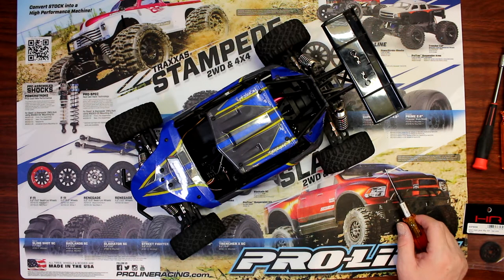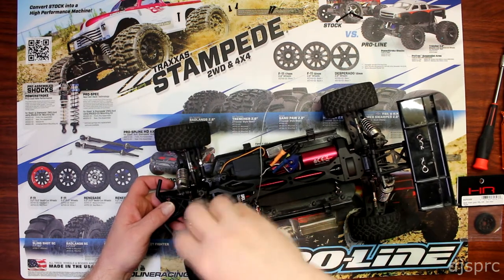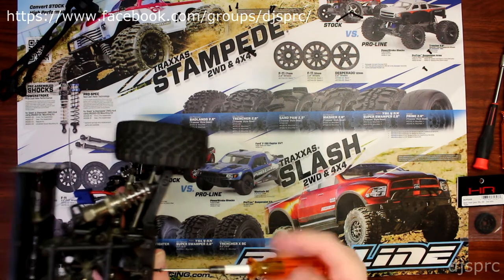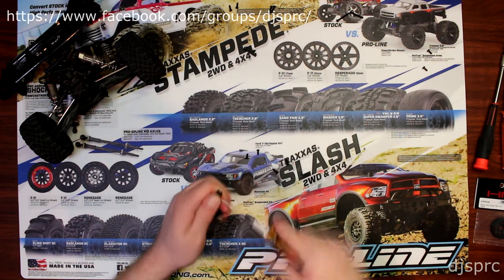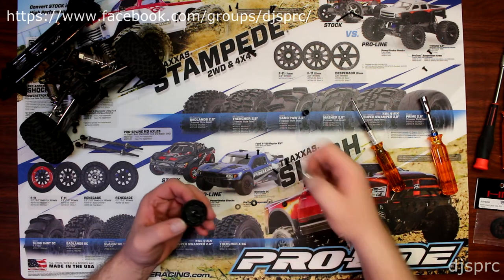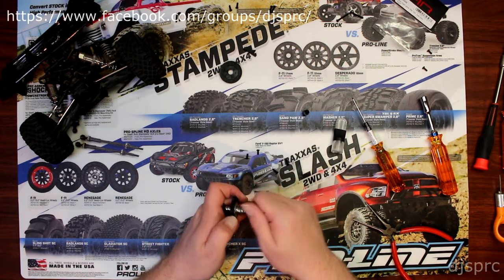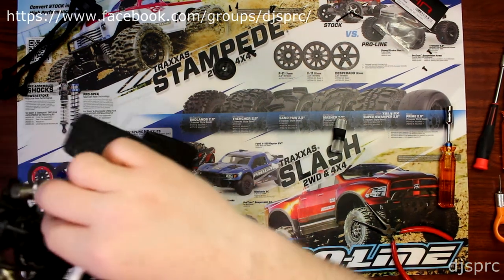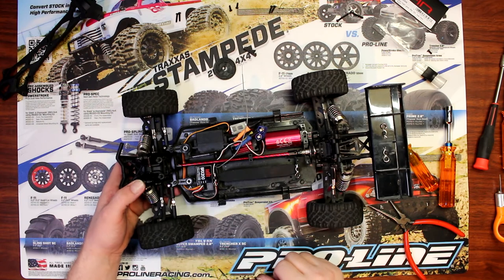How To Install A Spur On A Mini 8ight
Welcome To Another Video By DJSPRC On How To Install A Spur On

A Mini 8ight